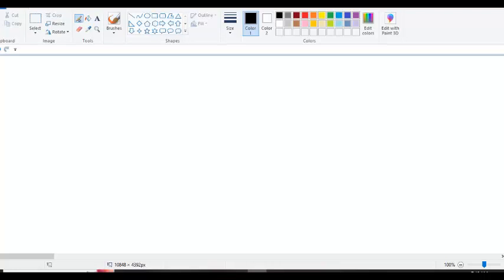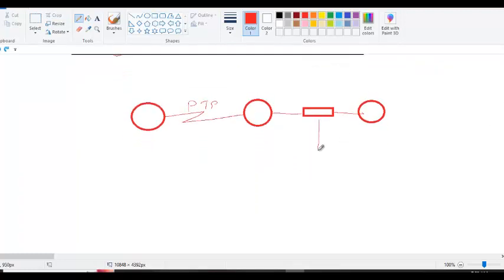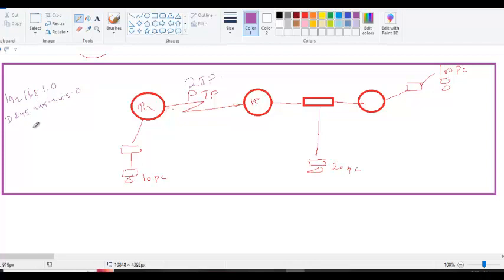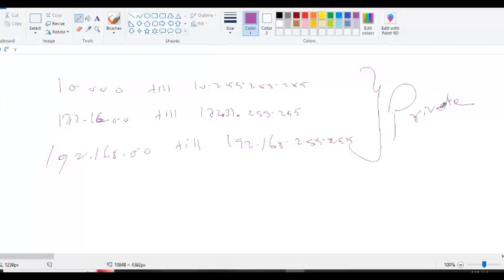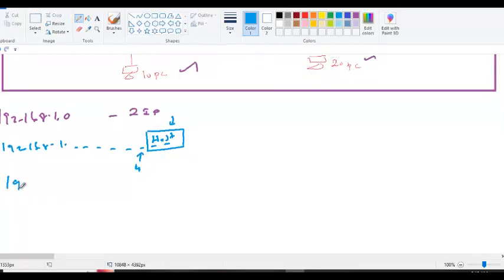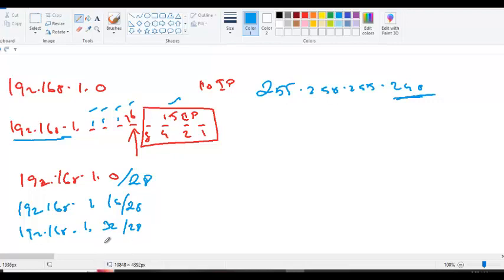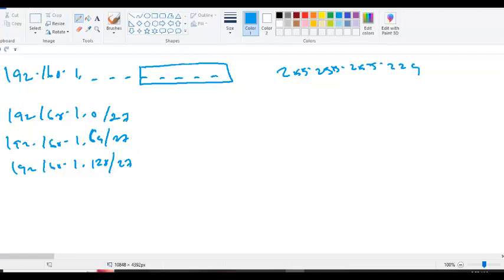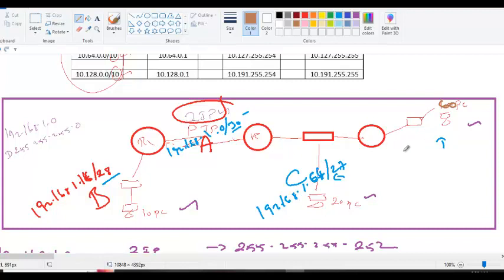P CCNA CCNP 2024 Part 19